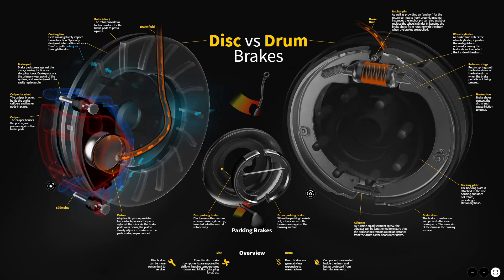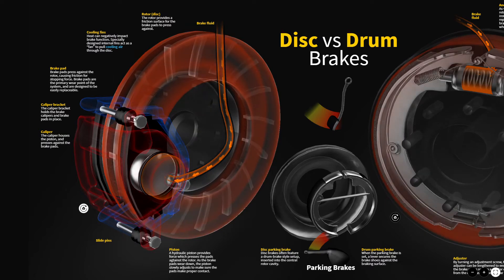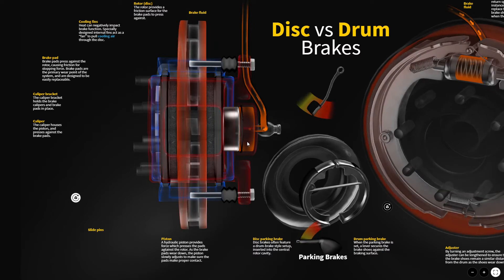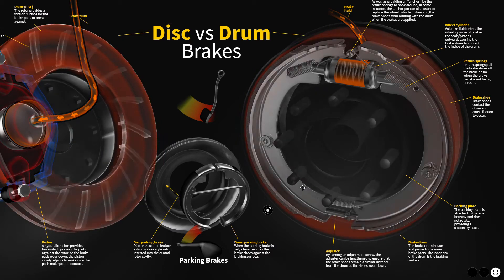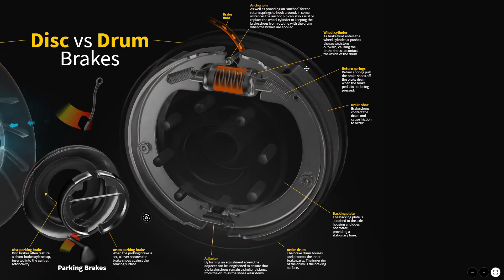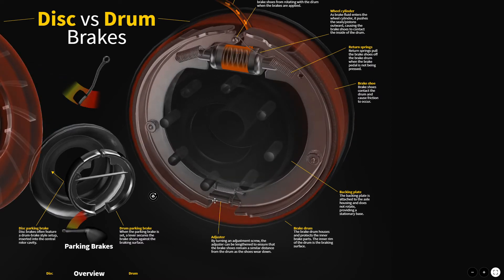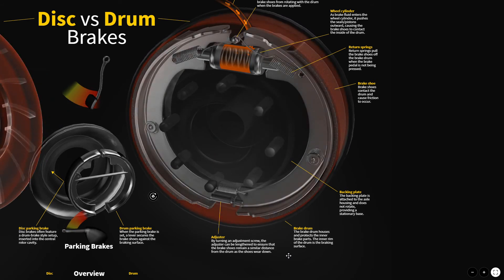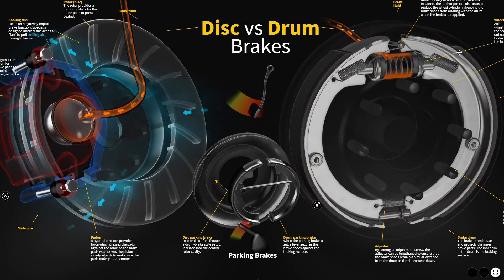Disc and Drum Brake Simulation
An interactive animation showing the operation of hydraulic disc and hydraulic drum brakes.
Disc Brakes: 0:00
Parking Brakes: 3:14
Drum Brakes: 4:56